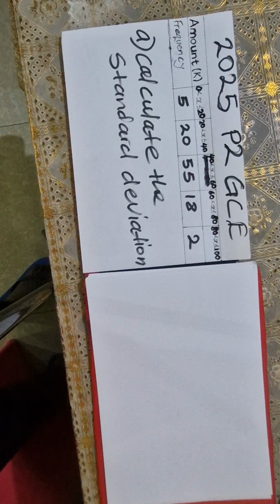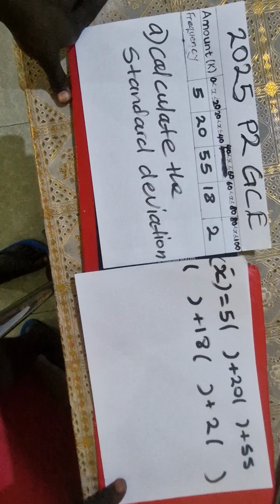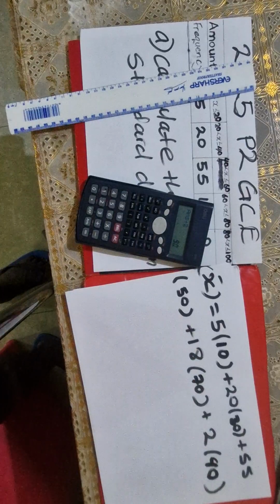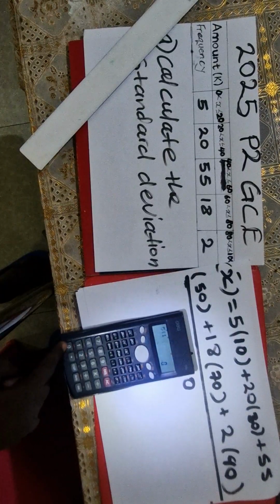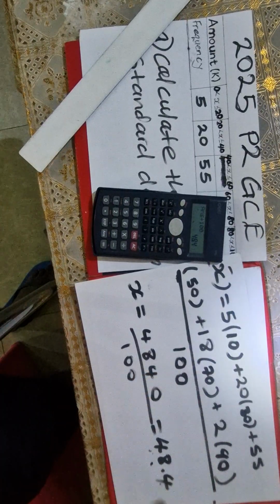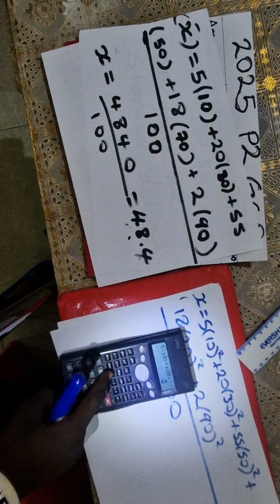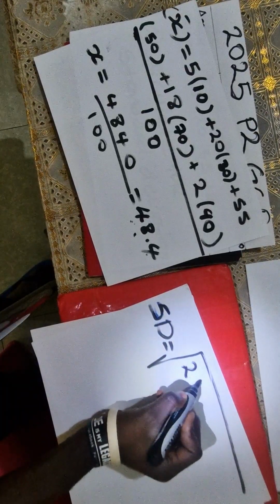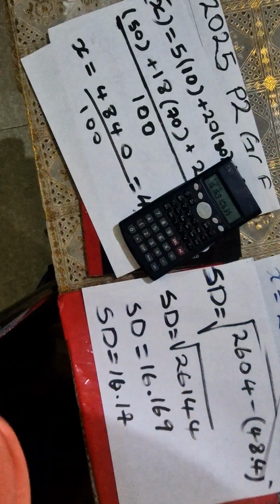| Standard deviation | statistics | 2025 Paper 2 Maths